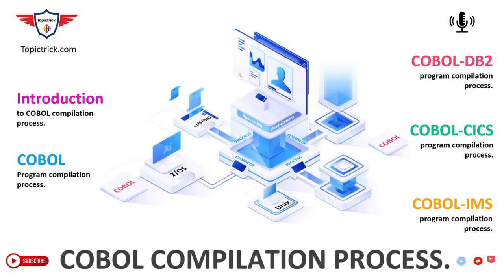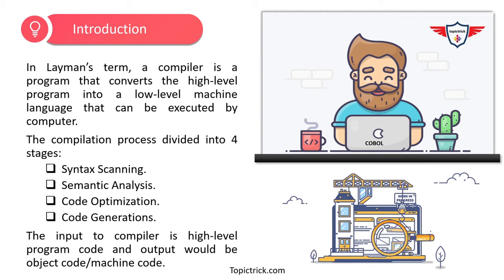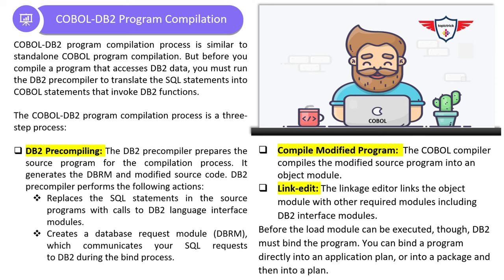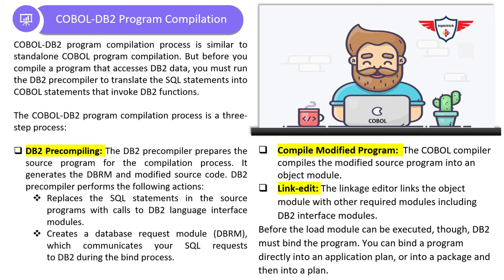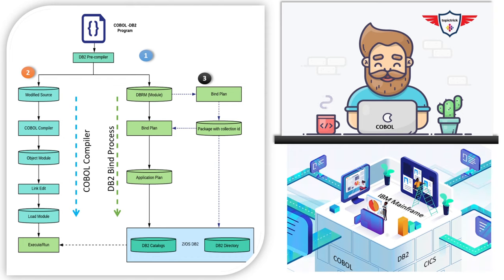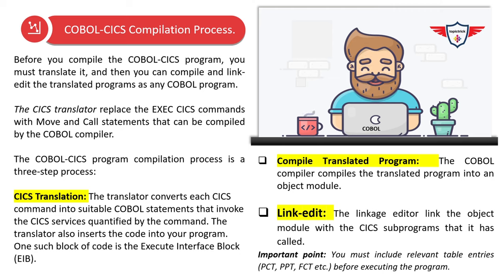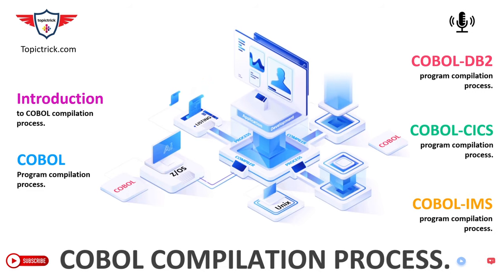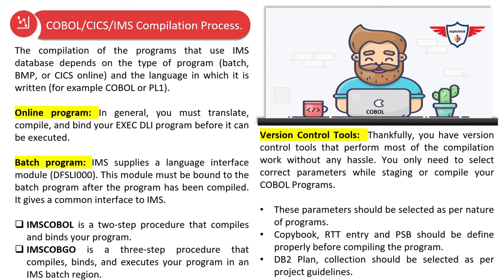COBOL Compilation Process | COBOL DB2 Compilation | COBOL CICS Compilation | COBOL IMS Compilation.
Welcome to the "COBOL Compilation Process" tutorial. In this COBOL tutorial you'll learn about the COBOL program compilation process, COBOL DB2 compilation process, COBOL CICS compilation process, COBOL IMS compilation process, COBOL+DB2+CICS compilation sequence and about version control tools (i.e. Change-man and Endeavour) overview. After completing the COBOL compilation process in mainframe you will have a good understanding of  'Preparing an application to run on mainframe z/OS' systems. Let's begin today's mainframe tutorial on COBOL DB2 compilation process, COBOL CICIS compilation process and COBOL+DB2+CICS compilation process.

►                 Index Details                              ◄
  0:00   Welcome to COBOL Program Compilation Tutorial.
  0:15   COBOL Compilation Process  Tutorial Agenda.
  1:10   Introduction to a Complier.
  2:23   COBOL program compilation process.
  3:19   COBOL DB2 Compilation Process.
  3:47   COBOL DB2 compilation process flow diagram.
  5:02   DB2 Bind Process (DBRM / Bind Package / Bind Plan).
  6:14   COBOL DB2 compilation process flow.
  7:57   COBOL CICS Program compilation process.
 10:12  COBOL CICS program compilation process flow.
 11:52  COBOL IMS program compilation process.
 12:52  Mainframe version control tools.

The presentation begins with an introduction to a Compiler and its stages. The second section talks about steps to compile a standalone COBOL program and how the object module is link edit to COBOL subprograms and system programs by COBOL linkage editor?

The third section focuses on COBOL-DB2 complication process. In this section, you'll learn various steps involved in compiling your COBOL DB2 program. You'll learn DB2 bind process (i.e. DB2 Bind Plan or DB2 Bind Package) and DBRM which is generated by DB2 precompiler step. This section also, explains each stage via COBOL-DB2 compilation flow diagram and you can easily understand COBOL Db2 program preparation process.

The fourth section talks about COBOL CICS compilation process. In this section, you'll learn various steps to prepare your COBOL CICS program for execution.

The fifth section talks about COBOL IMS compilation process. In this section you'll learn about IMS supplied procedure and steps involved in binding IMS interface modules.

COBOL Compilation Sequence:
1. COBOL - DB2 Program: DB2 precompiler followed by normal COBOL compilation.
2. COBOL - CICS Program: CICS Translation followed by normal COBOL Compilation.
3. COBOL + DB2 + CICS Program : DB2 precompiler followed by CICS transaction followed by COBOL compilation.

COBOL Compilation process:
In general, it takes two steps to compile a COBOL program on an IBM mainframe system.
► Compile: The COBOL compiler read, validate, insert copybook and generate object code.
►Link-edit: After successful compilation, it links object code with subprogram (if any). COBOL subprogram should have complied before main-program.

►COBOL DB2 Compilation process:
COBOL-DB2 program is precompiled to translate the SQL statements into COBOL statements that invoke DB2 functions.

►What is a precompiler?
DB2 Precompiling: The DB2 precompiler prepares the source program for the compilation process. It generates the DBRM and modified source code and DBRM. Before the load module can be executed, though, DB2 must bind the program. You can bind a program directly into an application plan, or into a package and then into a plan.

COBOL CICS Compilation process:
Before you compile the COBOL-CICS program, you must translate it, and then you can compile and link-edit the translated programs as any COBOL program.

The CICS translator replaces the EXEC CICS commands with Move and Call statements that can be compiled by the COBOL compiler. The COBOL-CICS program compilation process is a three-step process:
CICS Translation then compiles translated code into an object code. The translator also inserts the code into your program. One such block of code is the Execute Interface Block (EIB).

COBOL CICS IMS Compilation process:
The compilation of the programs that use IMS database depends on the type of program (batch, BMP, or CICS online) and the language in which it is written (for example COBOL or PL1).

Topictrick™